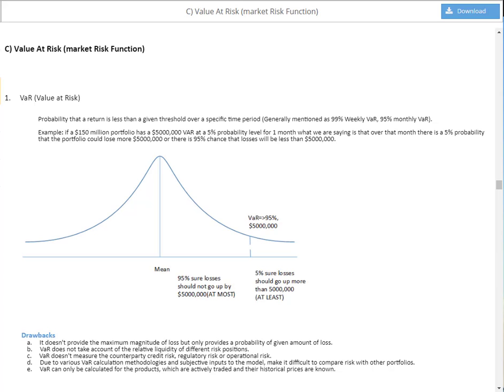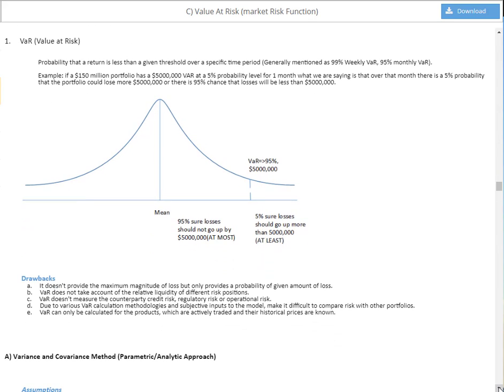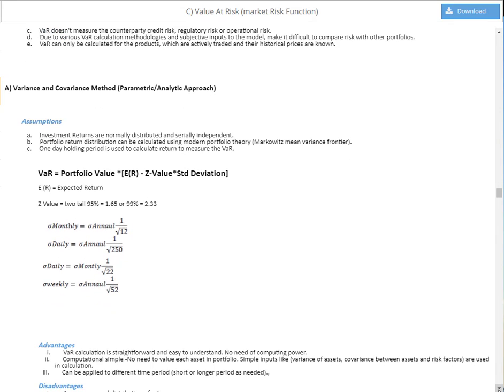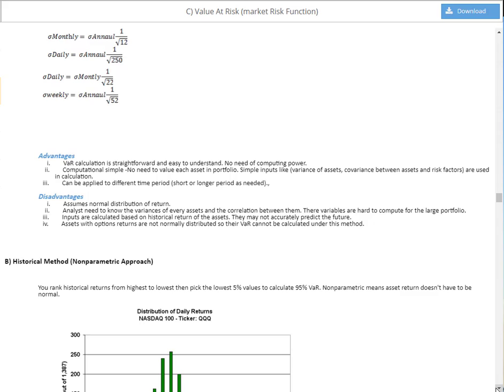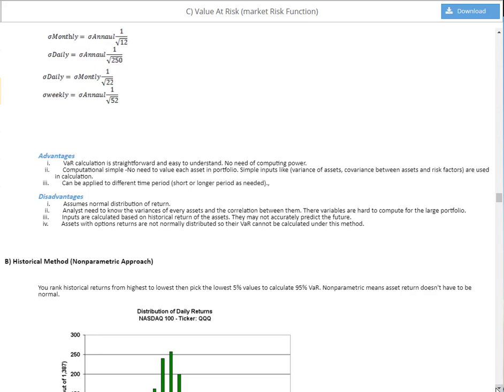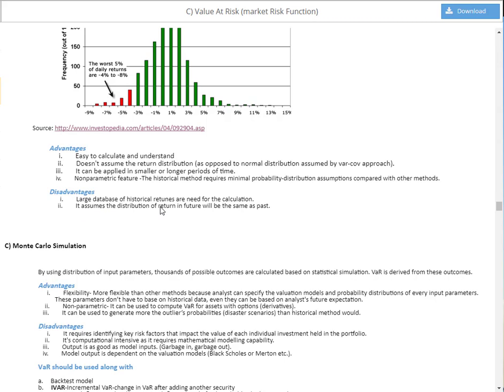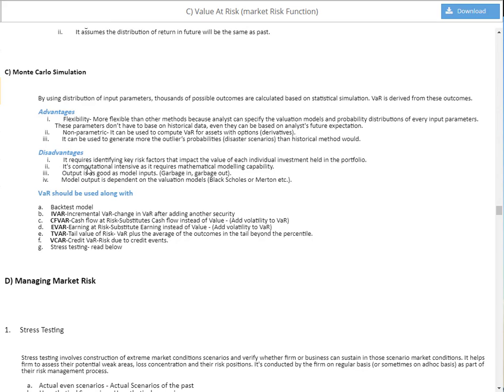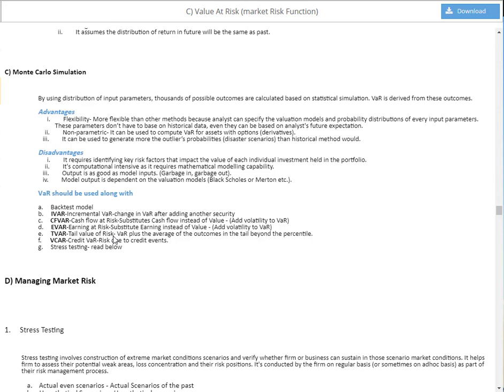Bright Analyst CFA Level 3 Risk Management Notes 3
Value at Risk